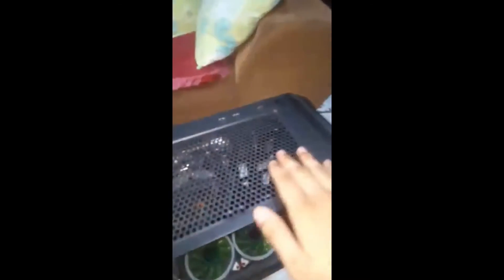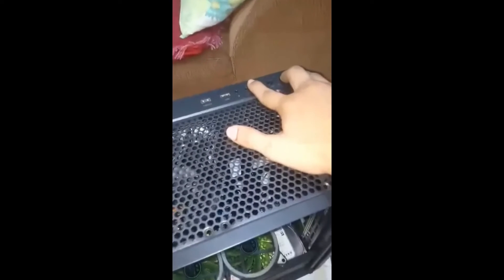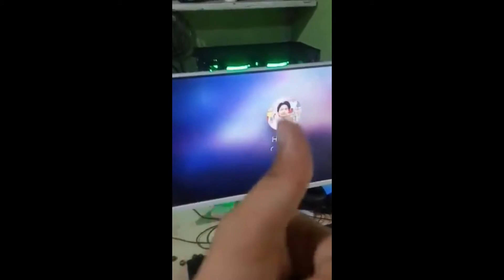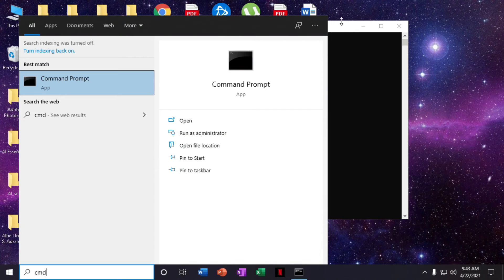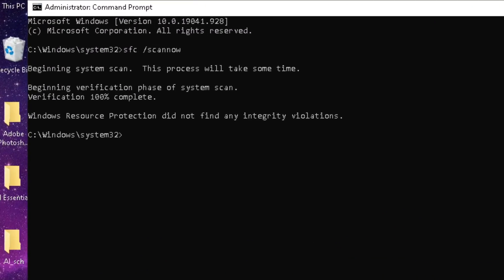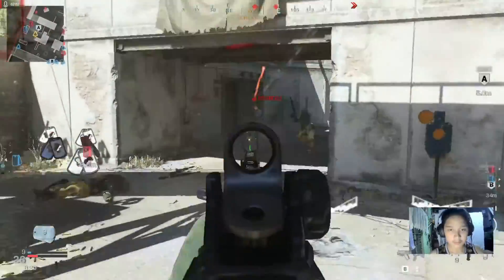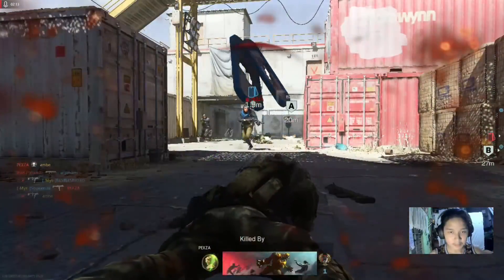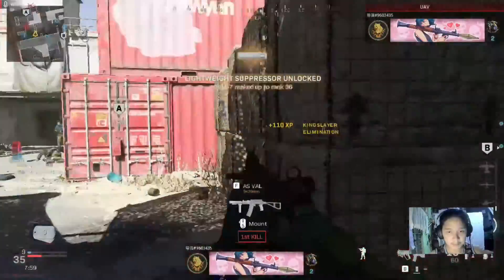How to fix your computer if it's not booting up!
In this video I am going to show you how to fix your computer if its not booting up. These are the important parts to get from the system before we remove the static in you unit:
Graphics Card
Memory Stick
Cmos battery
All cables that are connected to your mother board.